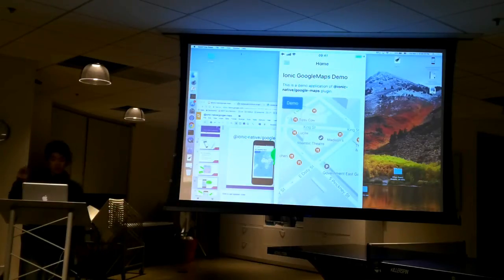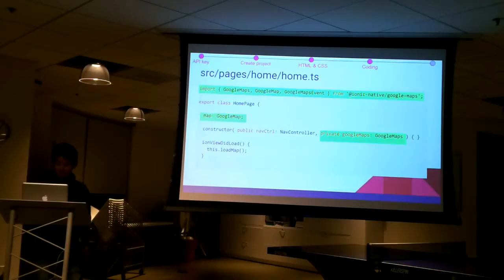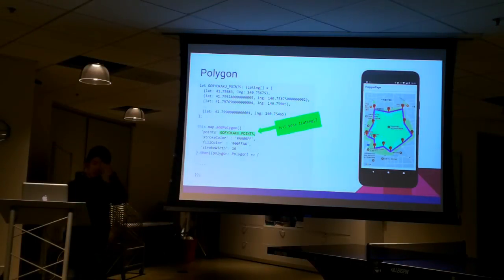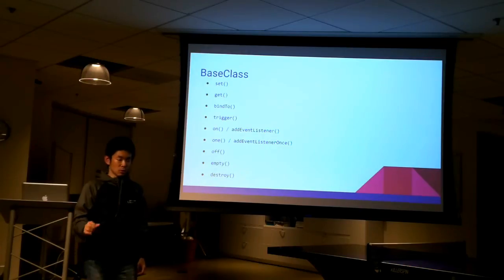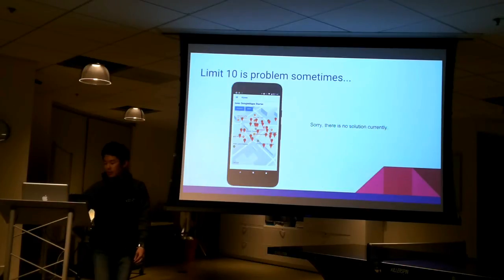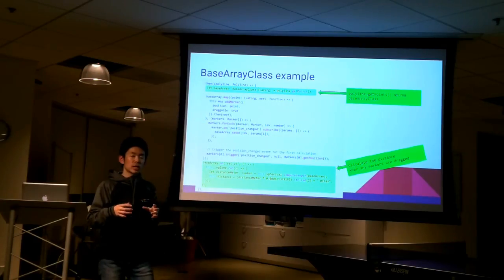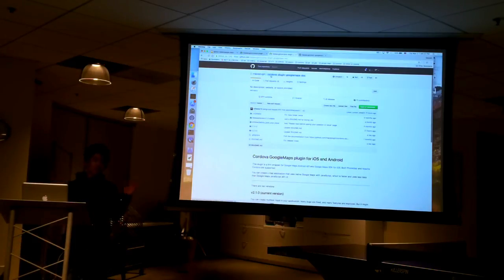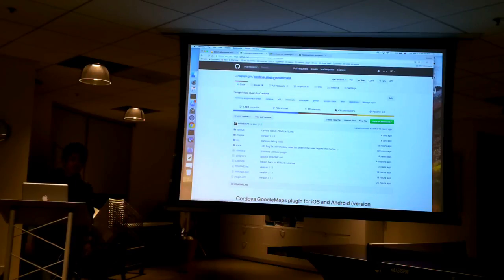@ionic-native/google-maps plugin overview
Meetup event